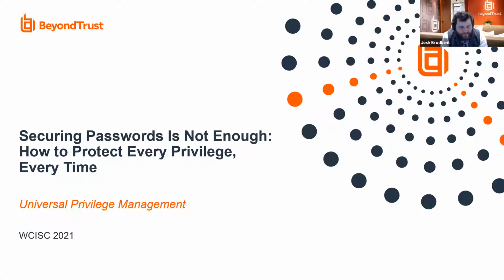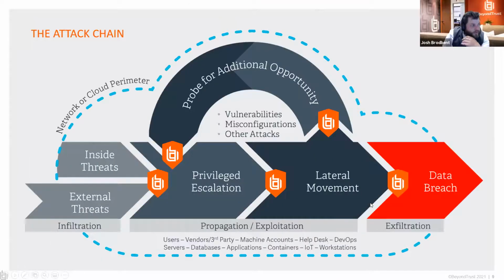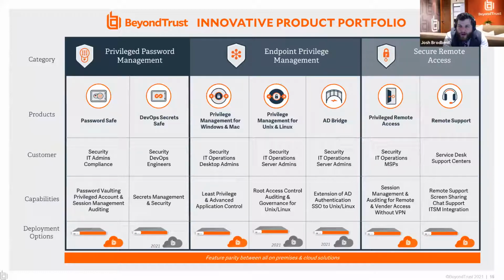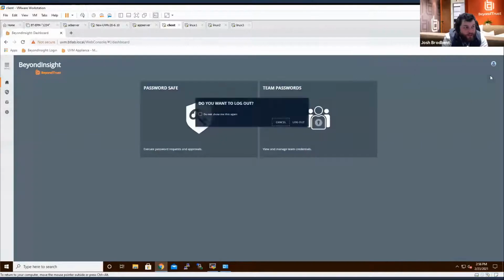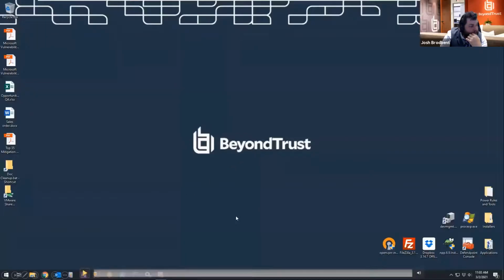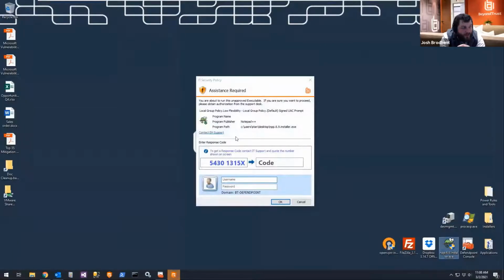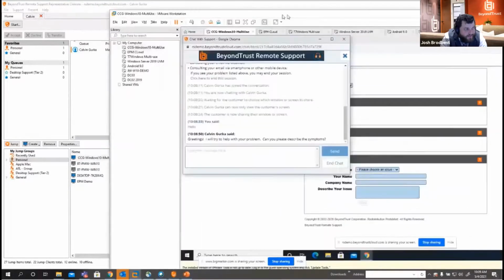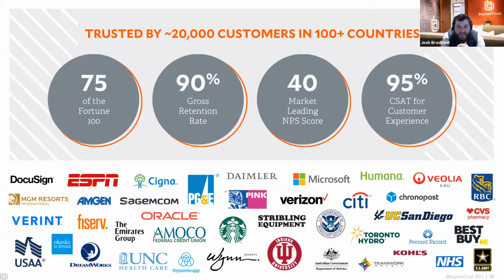BeyondTrust: Securing Passwords Is Not Enough - Block Malware and Ransomware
Recorded during WCISC 2021 - May 11 & 12, 2021